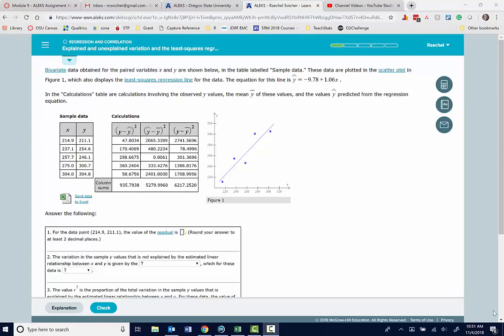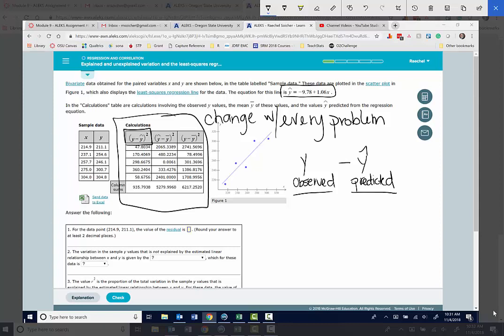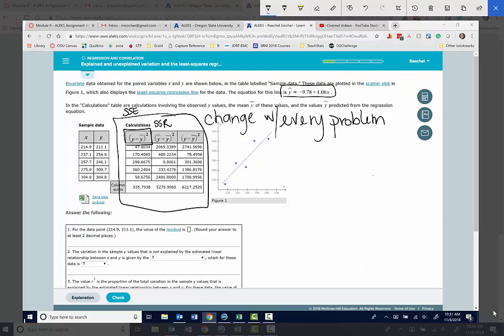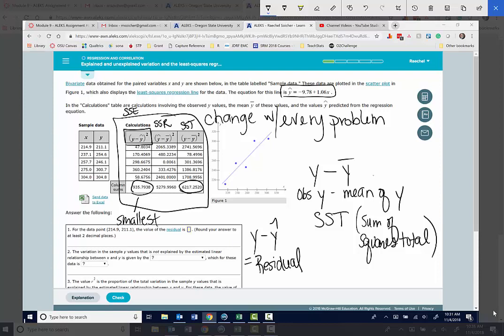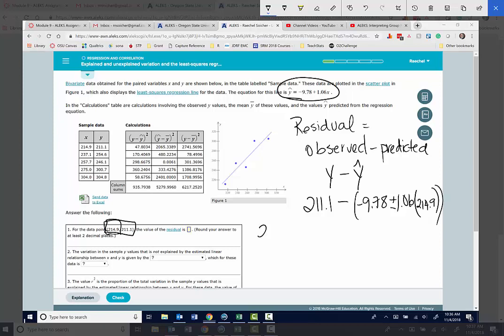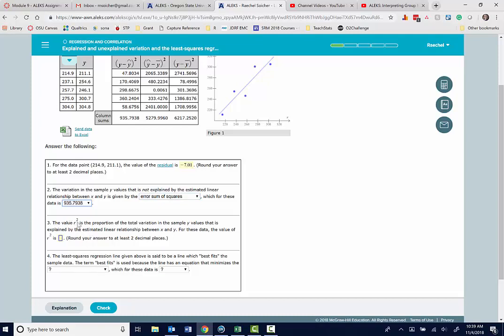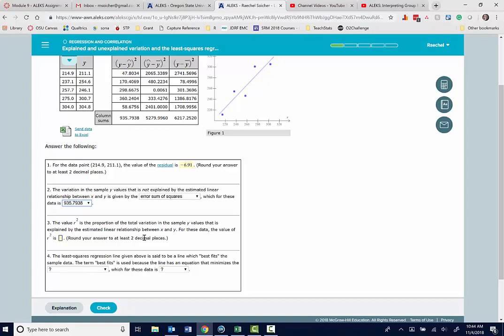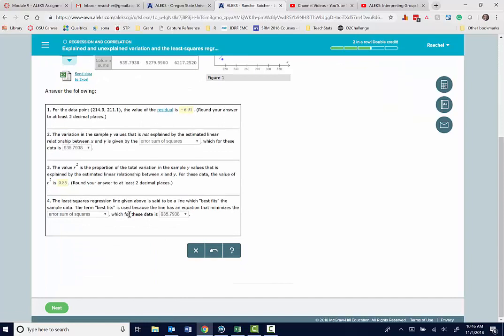ALEKS: Explained and unexplained variation and the least-squares regression equation